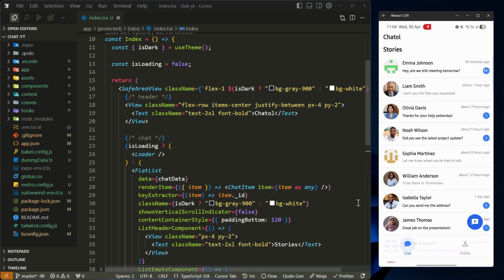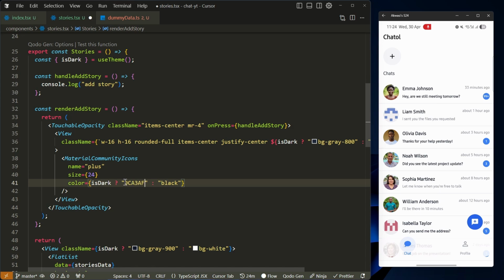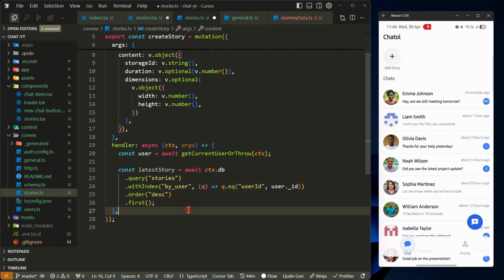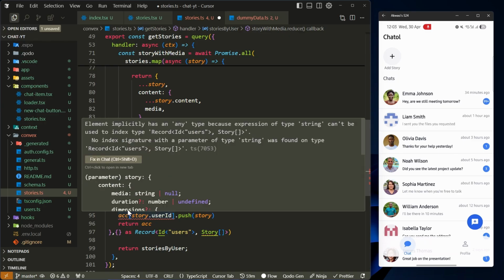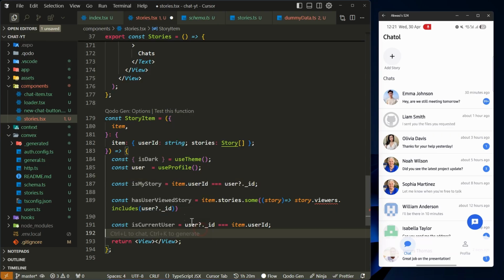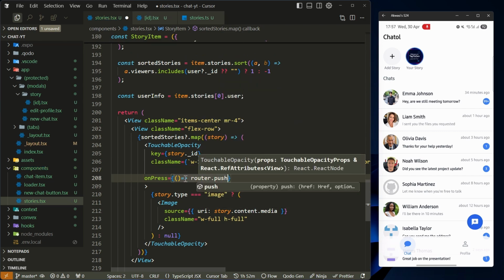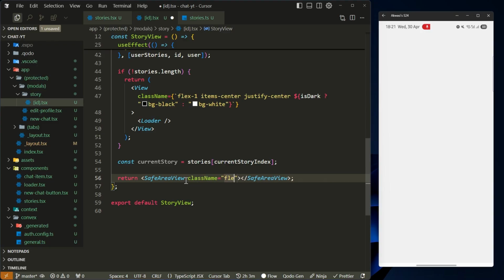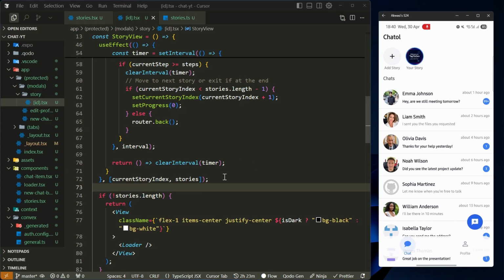Build a React Native Chat App with Expo + Convex - User Stories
🚀 Build a Fullstack React Native App with Expo + Convex + Clerk Authentication
Welcome to another episode on TapToDev – where mobile development meets modern fullstack magic!

In this beginner-friendly tutorial, you'll learn how to build a powerful mobile app using:

✨ React Native + Expo – for rapid cross-platform mobile development
🧠 Convex – a cutting-edge backend-as-a-service (BaaS) for real-time data & serverless functions
🔐 Clerk – the simplest way to add beautiful and secure authentication to your apps

Whether you're a React Native enthusiast or just curious about modern backend stacks, this video walks you through every step to:

✅ Set up a new Expo project
✅ Integrate Convex as your backend (with live database and serverless logic)
✅ Add Clerk for seamless user auth (login, signup, and more)
✅ Build and test a real mobile app — from scratch!

🔧 Tech Stack:

React Native (Expo SDK 52)
Convex
Clerk Authentication
TypeScript
VSCode

Zero backend setup — Convex handles your server and DB

Auth made simple with Clerk

Ideal for startups, prototypes, or scaling mobile products

Fully serverless and scalable!

📌 Timestamps:
00:00:00 - User Stories UI
01:07:50 - View User Stories

👍 Like the content? Don’t forget to:
💬 Comment what you'd like to see next